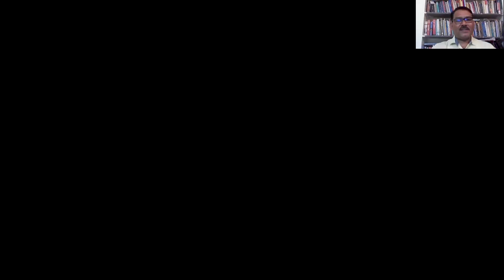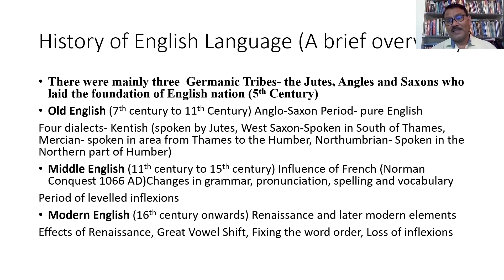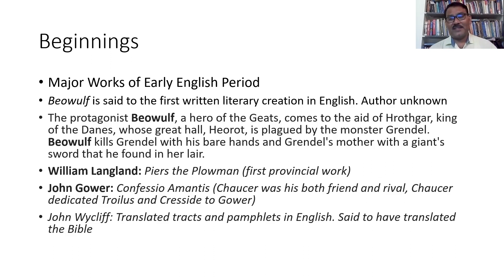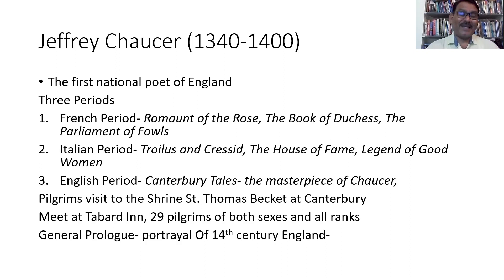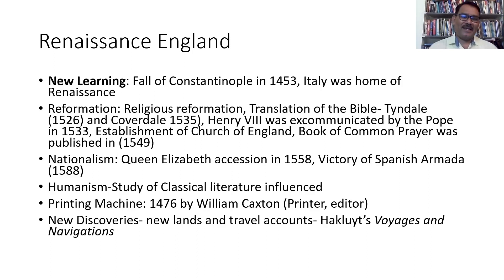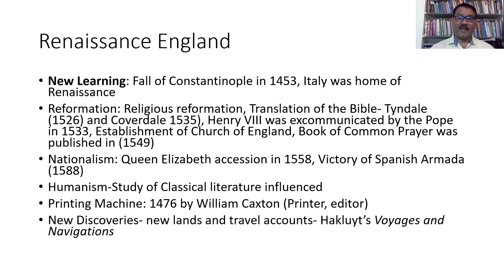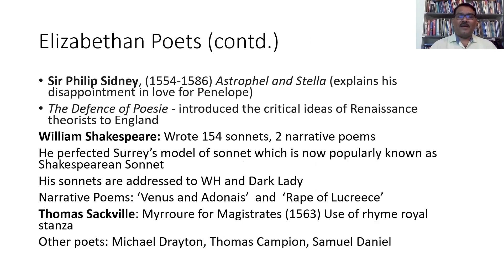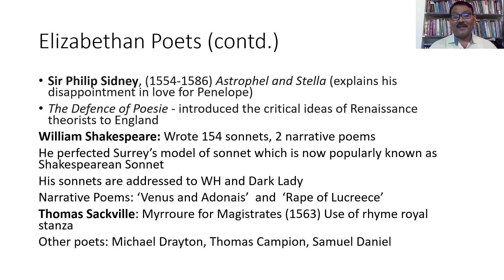History of English Literature- Chaucer to Shakespeare: A brief introduction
The talk aims at introducing the students of English literature the beginnings and the development of English literature in 14, 15 and 16th century England. It briefly describes the major poets, playwrights and prose writers of the age. It is an orientation on Age of Chaucer and Age of Shakespeare